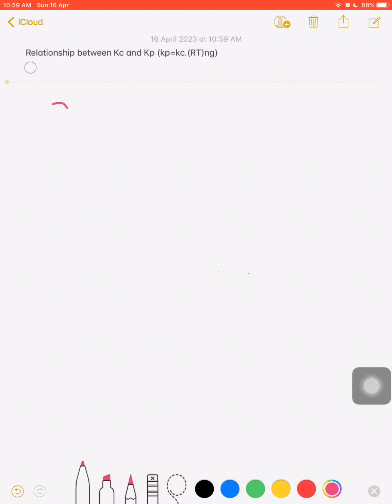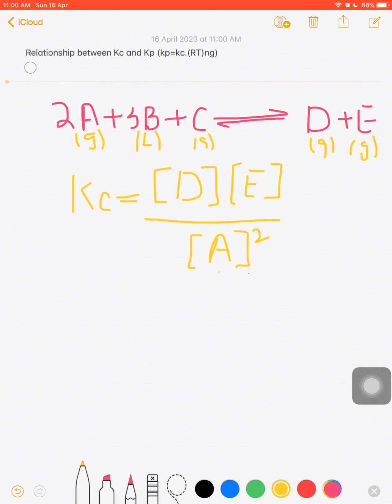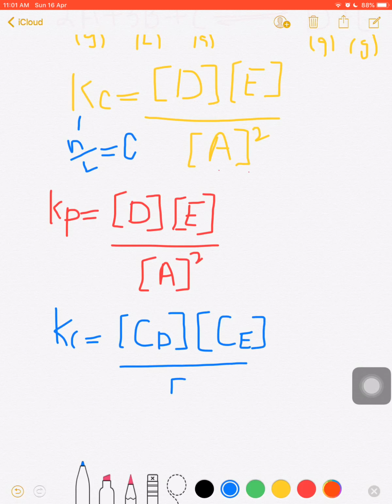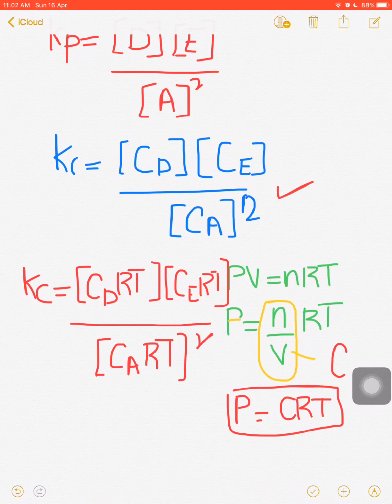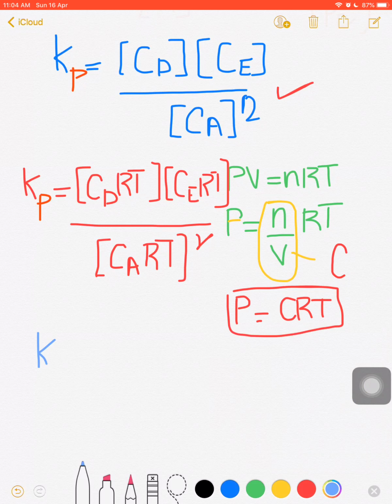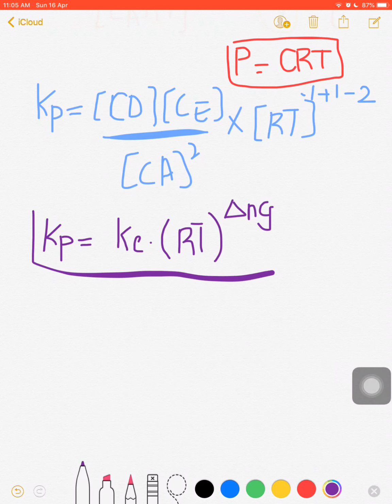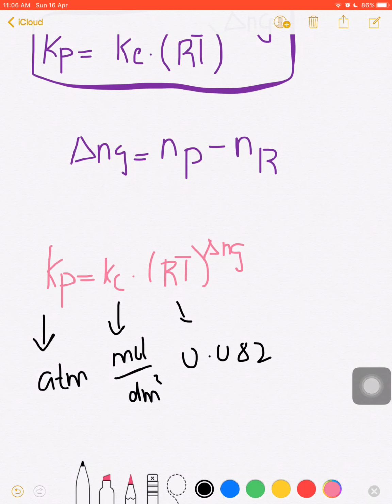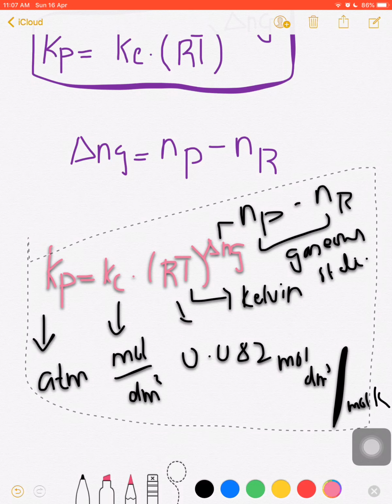|| RELATIONSHIP BETWEEN Kc AND Kp|| CHEMICAL EQUILIBRIUM || CLASS 11th||Kp=Kc.(RT)^ng